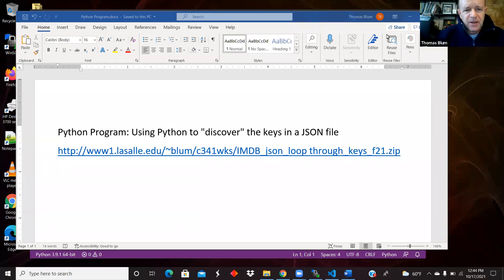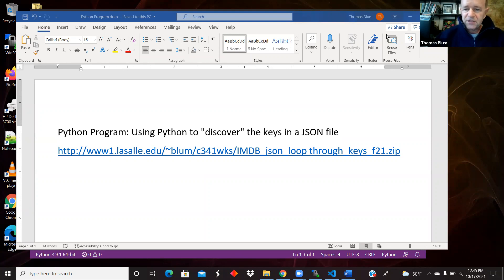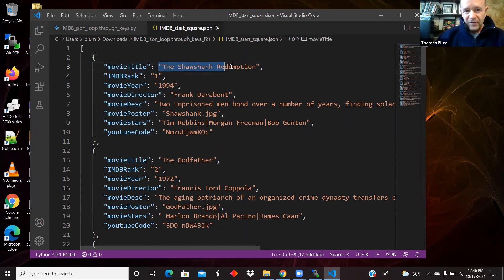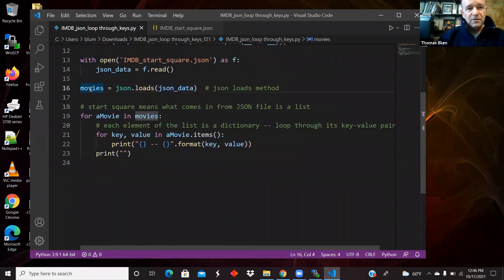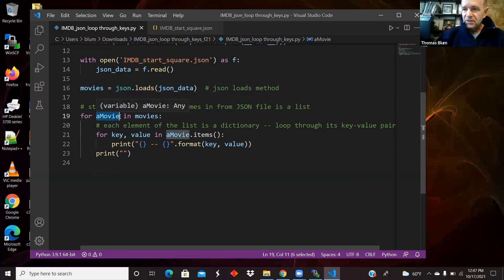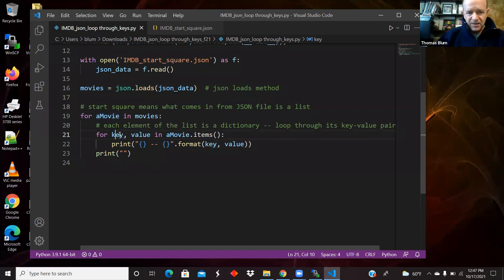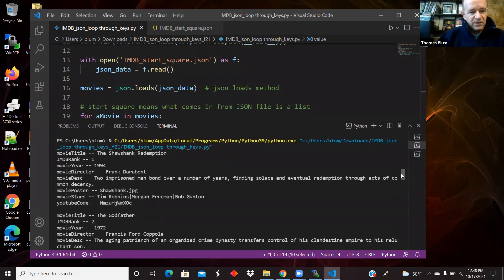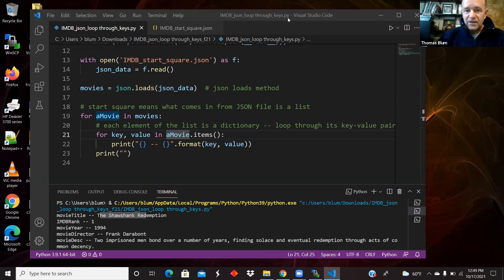Python Example: Read and Parse JSON Then Access Both Keys and Values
In this video we look at a Python program that reads and parses a JSON file. Then unlike our previous examples, in which we assumed that we knew the names of the keys in the dictionary's key-value pairs, here we use the items() method of a dictionary to "discover" the key-names using Python code.